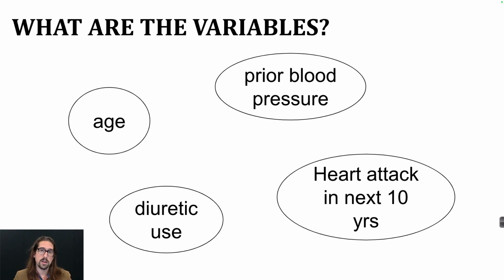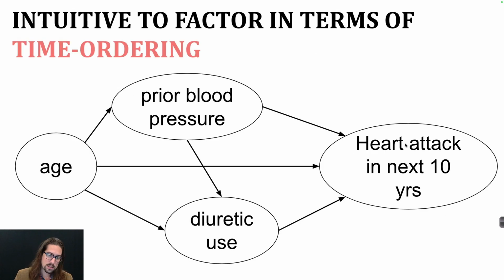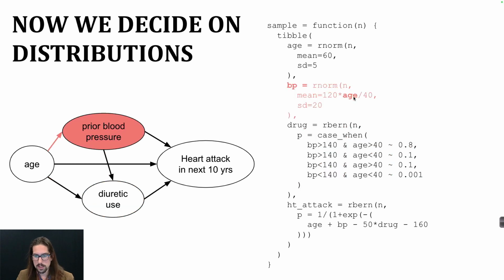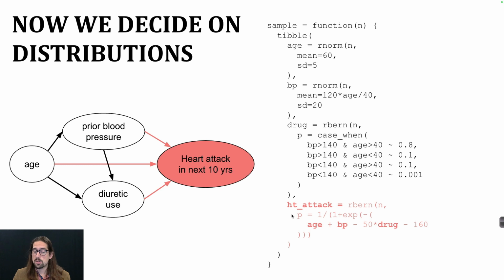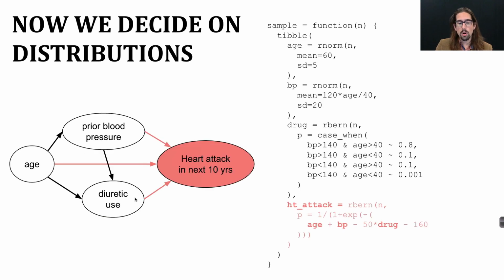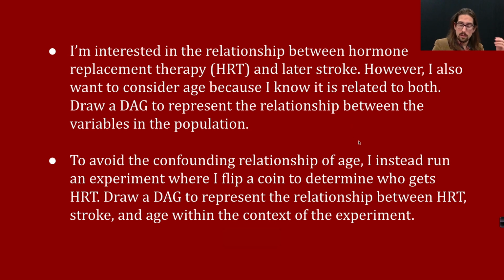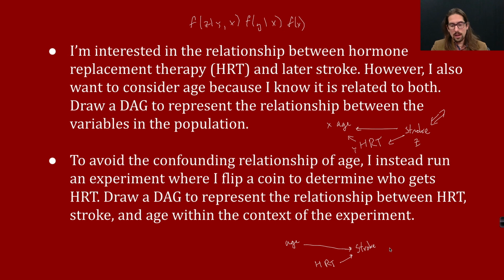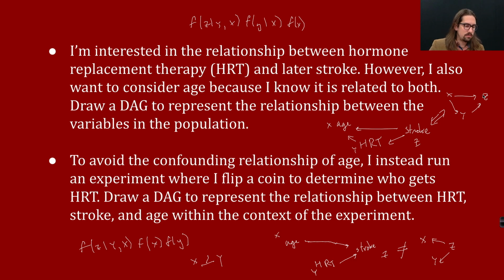Lecture 4.6: simulating data in R